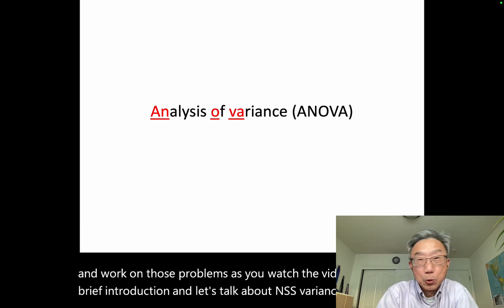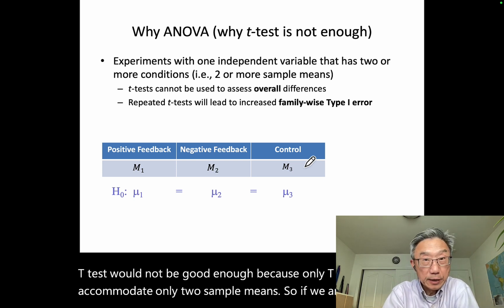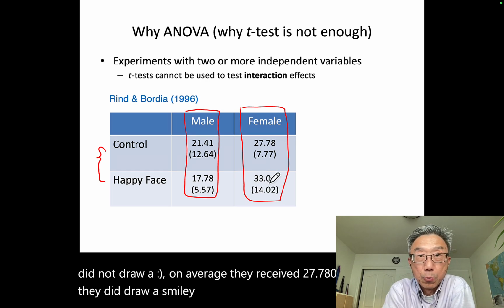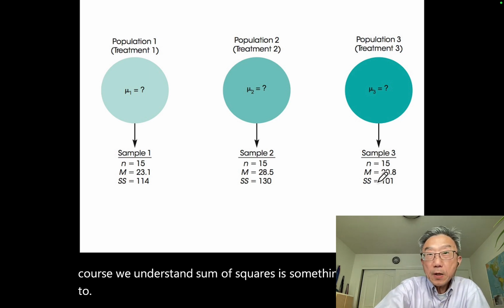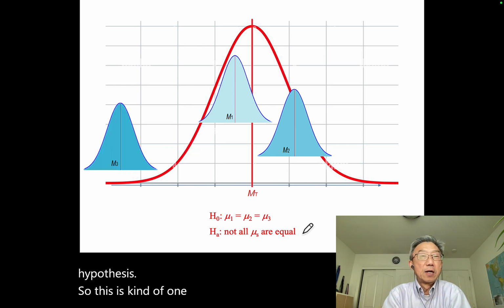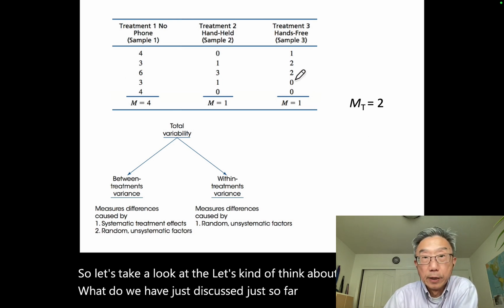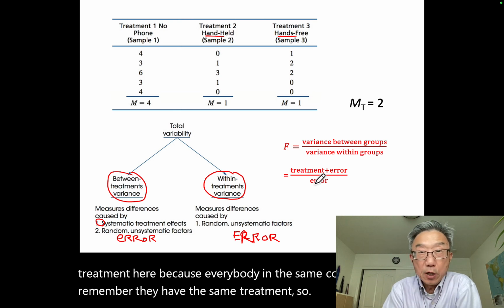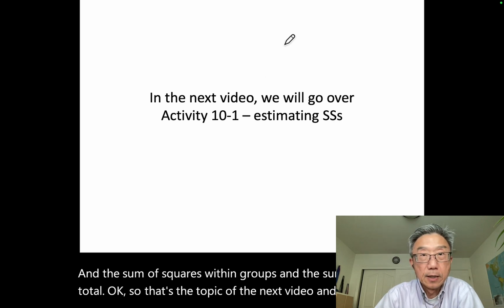T10 ANOVA, Logic of ANOVA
video 1 of 4, why ANOVA is necessary, history of ANOVA, logic of ANOVA and the F statistic